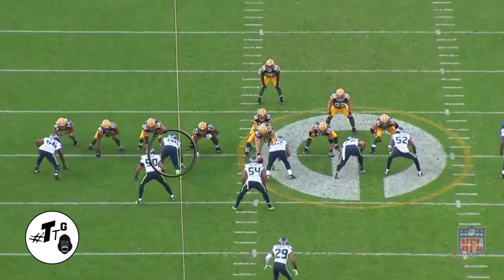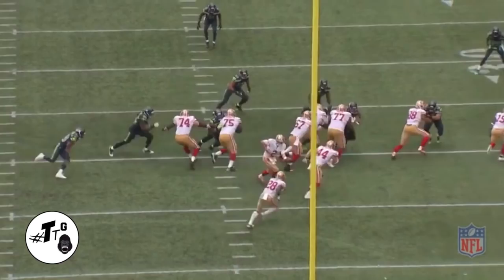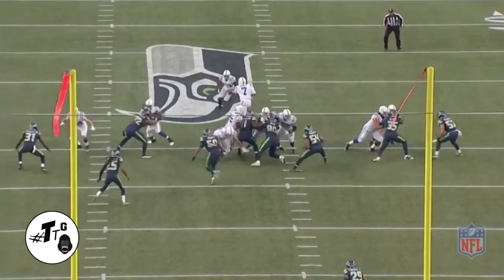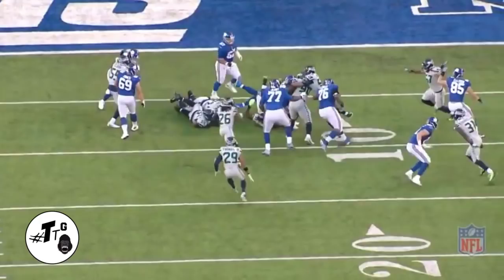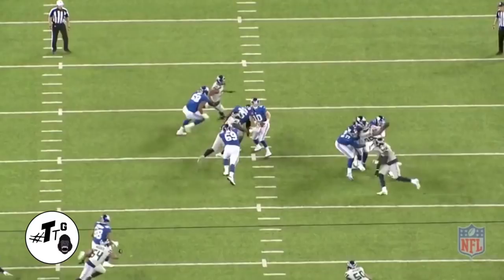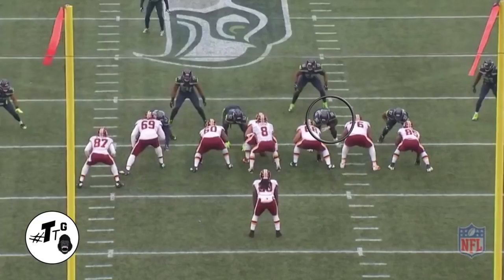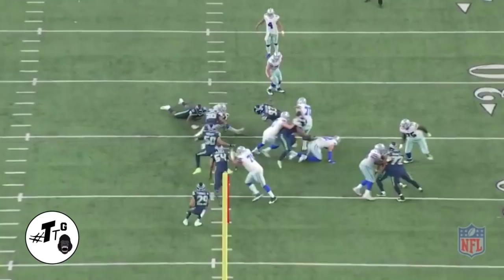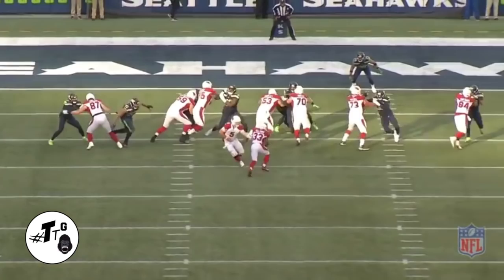Jarran Reed 2017 Film Breakdown:TTG4RealFilmRoom